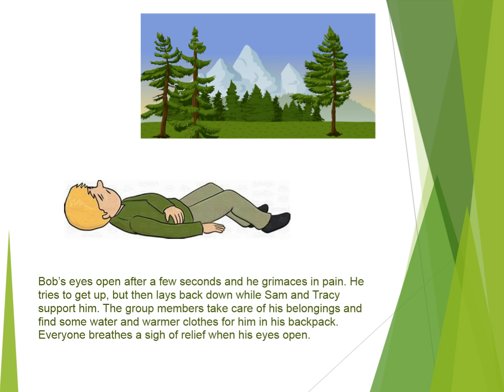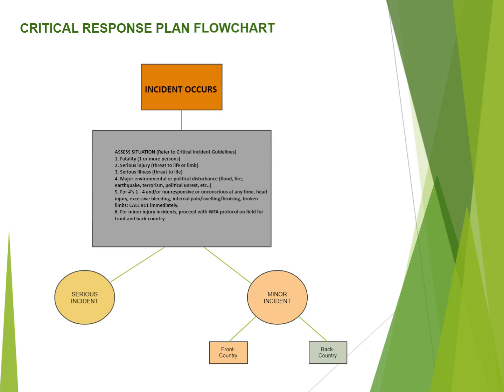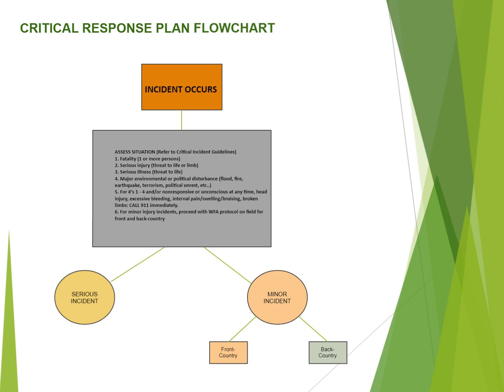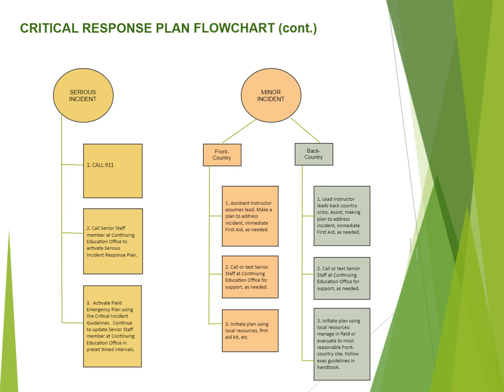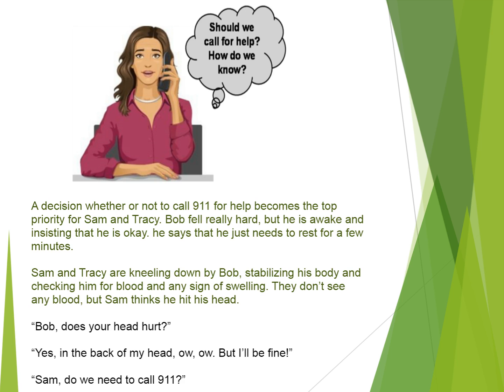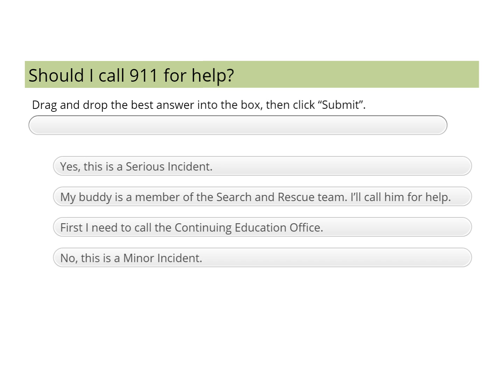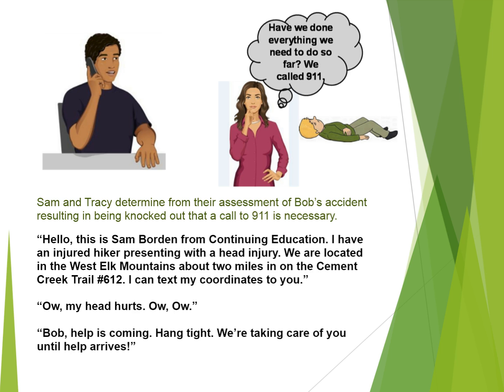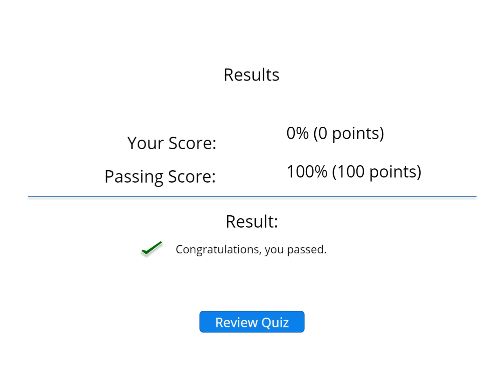Risk Management Training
This is an RLO uploaded as an assignment for my EDUC 767 Designing Computer-Based Training (CTC) graduate course at University of Wisconsin-Stout. The content is to be used as a part of a larger course.